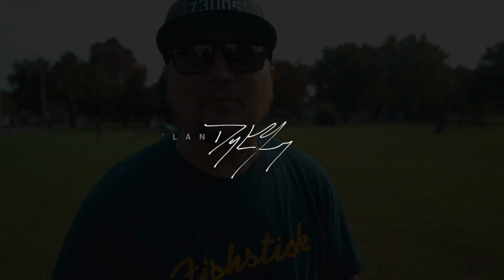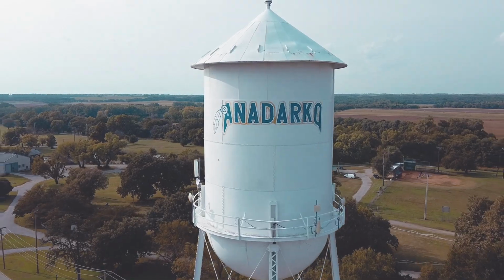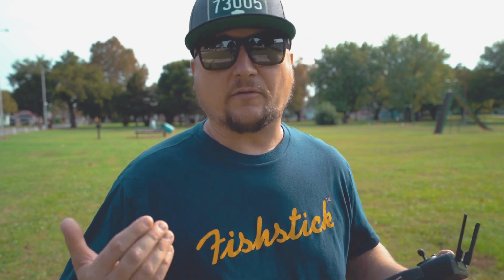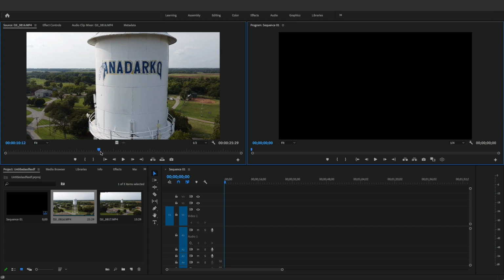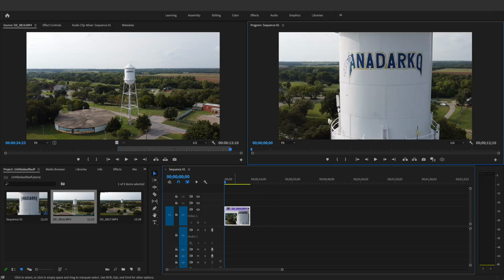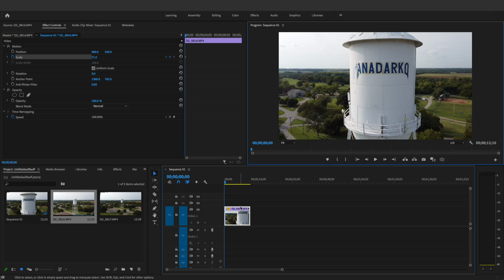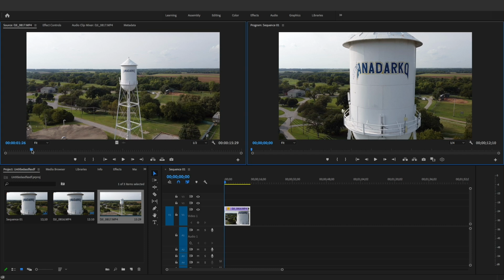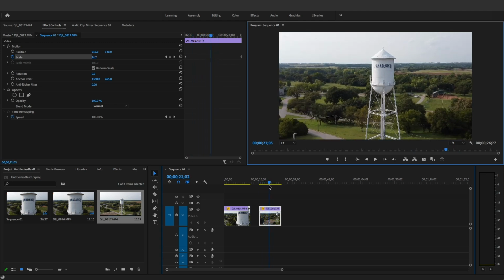DJI Mavic Mini / How to DOLLY ZOOM! / Tutorial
In this video, I showcase how you can achieve the dolly zoom effect (aka vertigo effect) on the DJI Mavic Mini using minimal post editing techniques. Recorded on Sunday September 13, 2020.

🔊 MUSIC

"Canyon Breeze"
by: Dylan Young

🎥EQUIPMENT

Sony A7s Mk II
DJI Fly App.